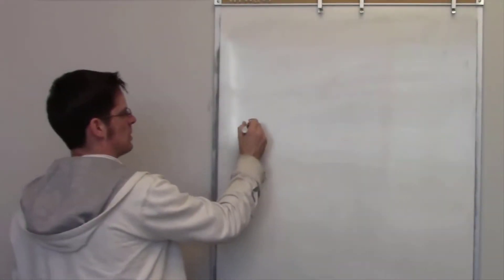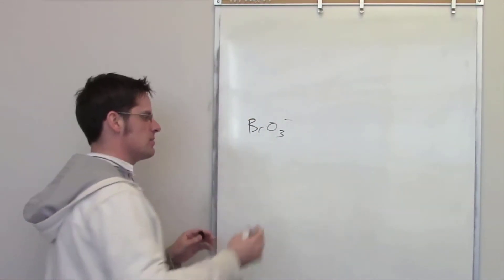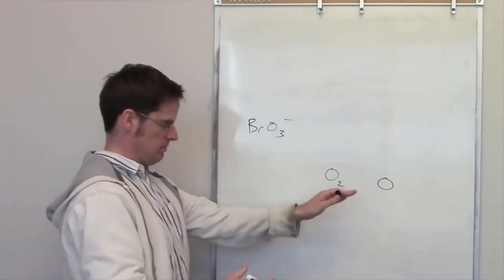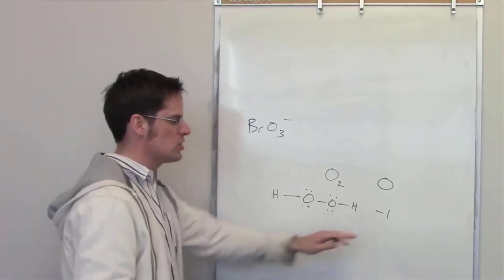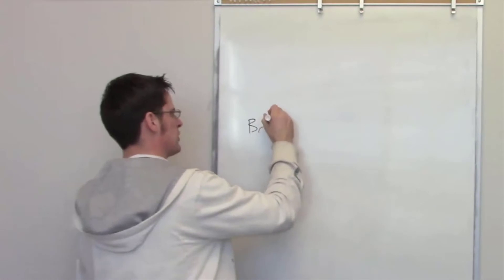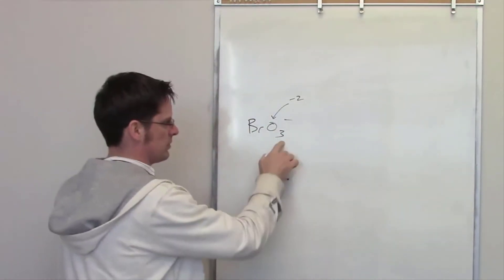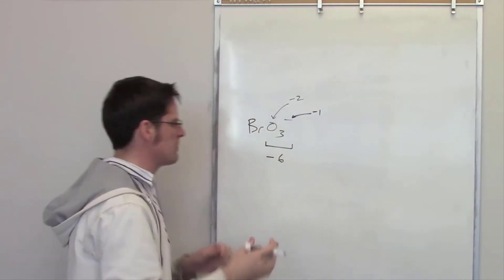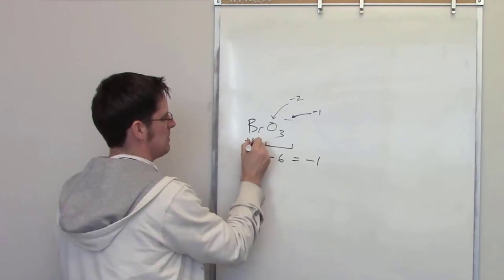Oxidation Number Sample Problem: Chapter 20 – Part 5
In this video I’ll do an example problem in which I show you how to determine an element’s oxidation number. To see the original question, jump to timestamp 7 minutes and 51 seconds of